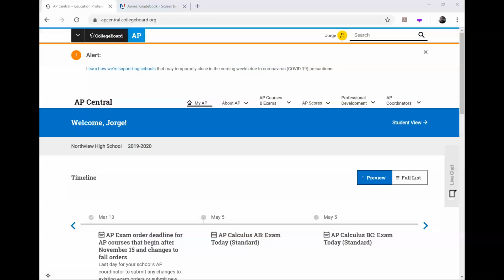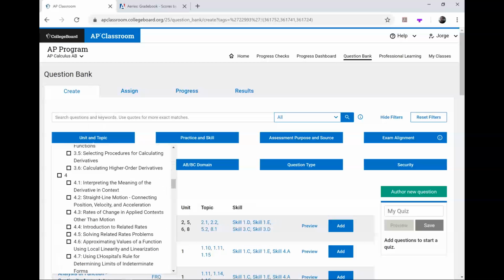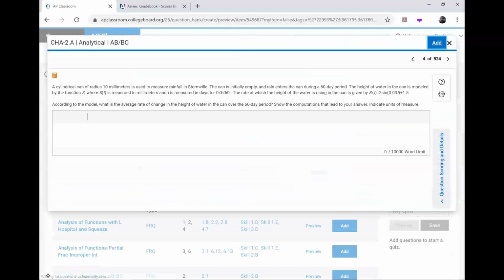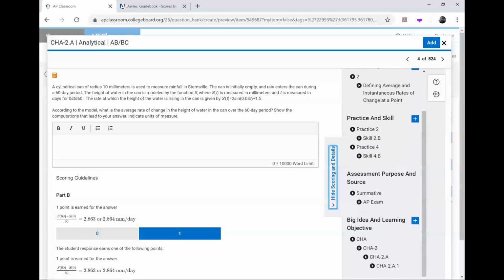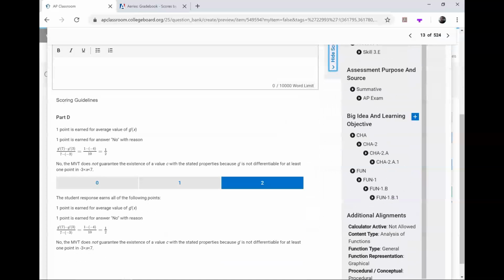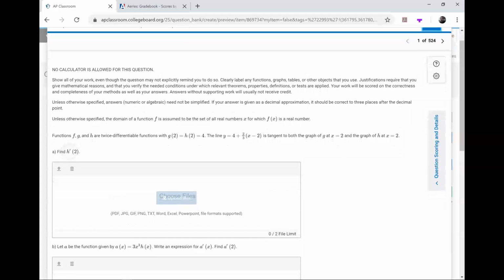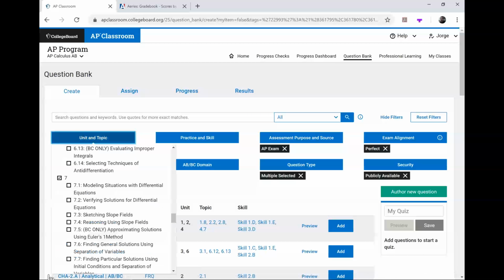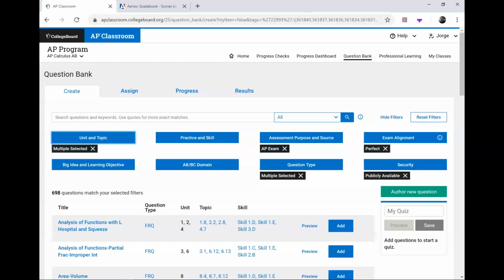How To Set Up Your Own Practice Questions for Calc AB & BC